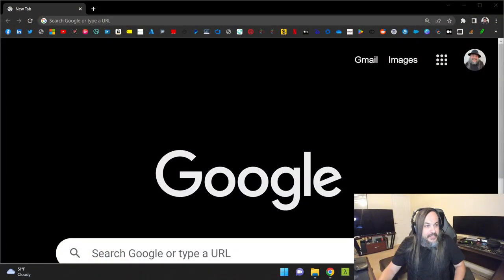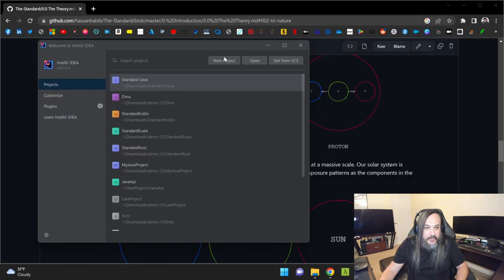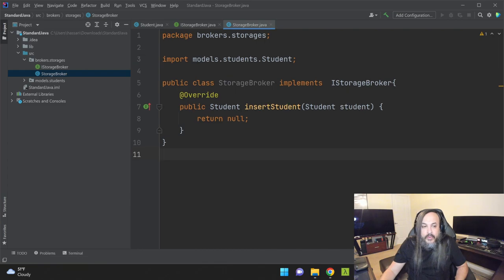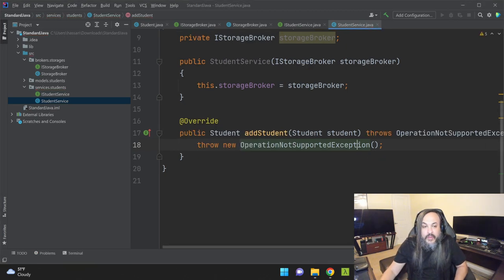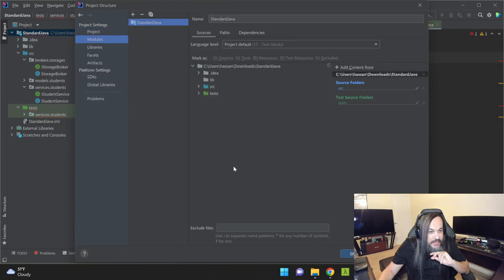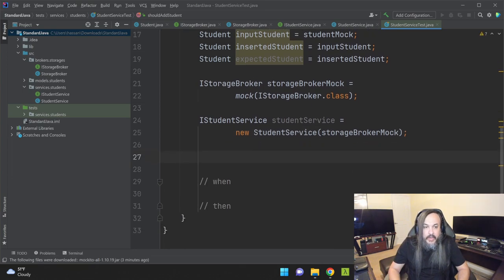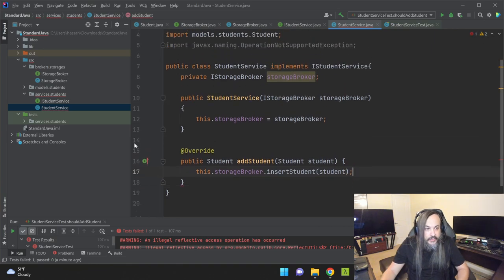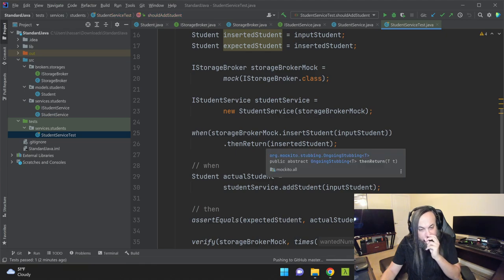Playing with Java Programming Language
In this session, I'm going to show you how you can apply The Standard in Java Programing language.

Java is one of the most popular programming languages world-wide - it ranks 2nd or 3rd in so many different ranking sites on the web. It was introduced by James Gosling in 1995 and continues to be used widely in so many different industries and realms everywhere.

here's some useful links for this video:
Java Programming Language from Oracle: